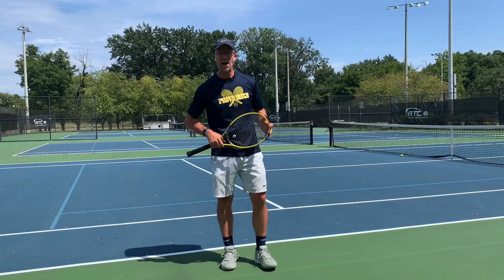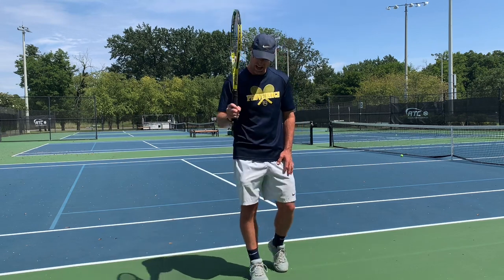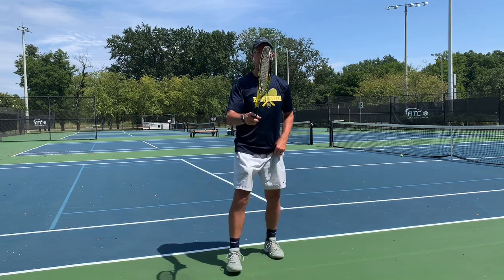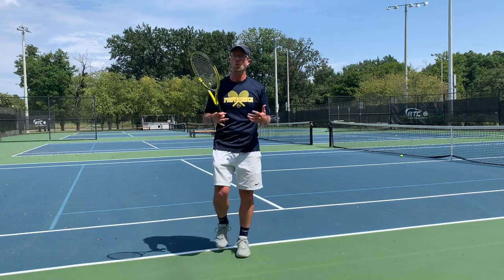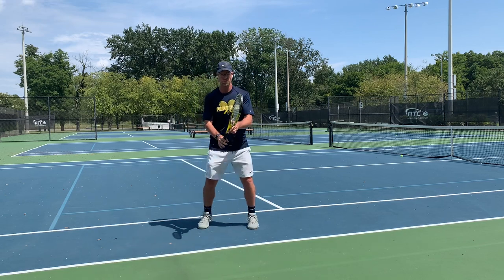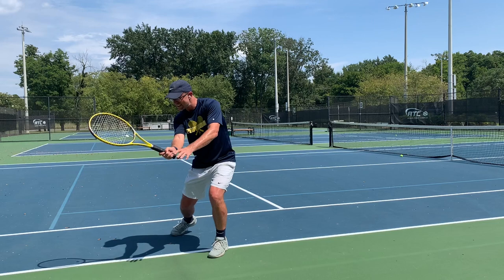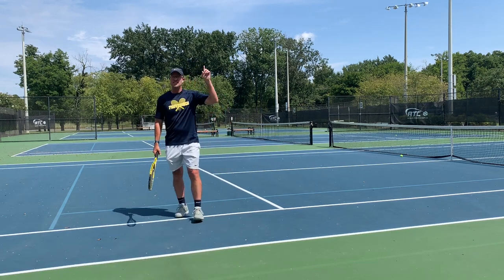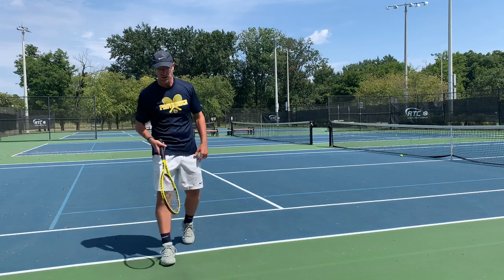How to Volley: The Basics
Many would argue that the net is the scariest place in all of tennis...  at least that's how it seems with how reluctant my players are to crash the net.  Yet the truth remains that good net play has the highest percentage of points won - even in today's fast game.  Hopefully this video will help new players get more comfortable at the net by developing the fundamentals necessary for success.

Get a discount on Diadem rackets, strings, bags, and more using the discount